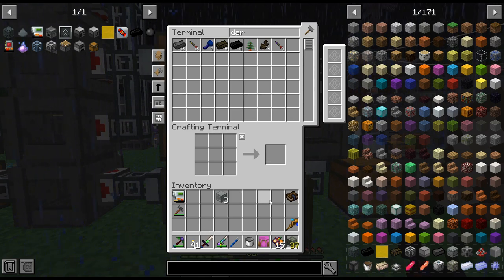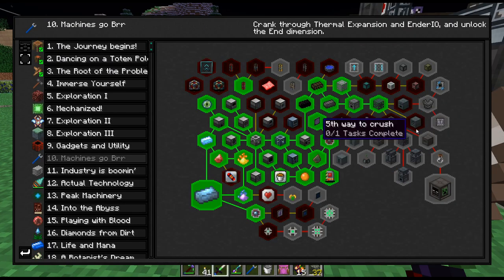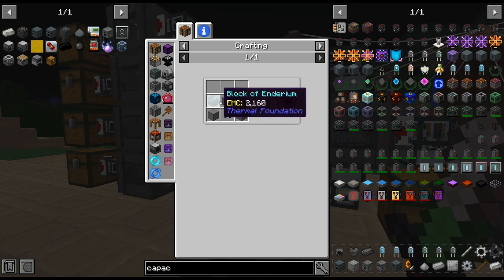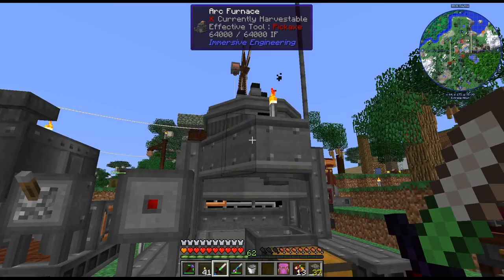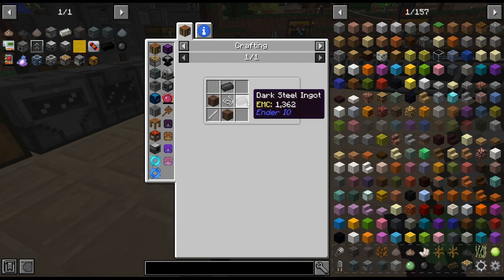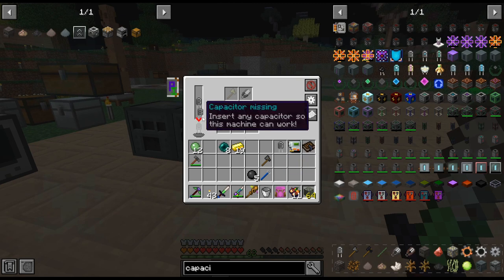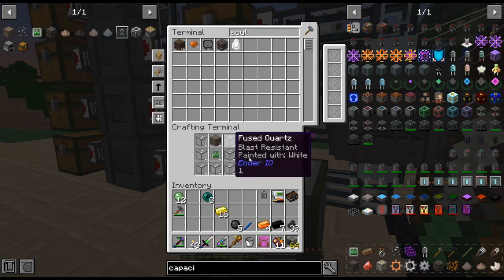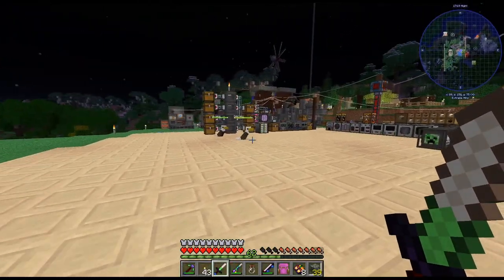Divine Journey 2 - 33 - The Soul Binder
Going to progress a bit farther into Ender IO

DJ2 is a 1.12 expert modpack available on the Curseforge Launcher